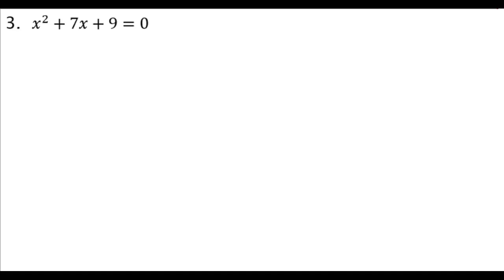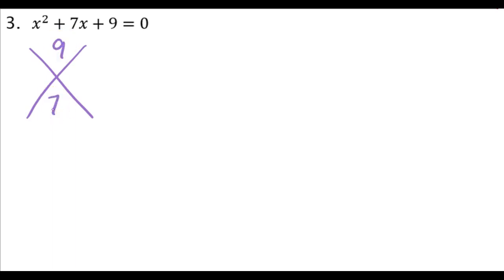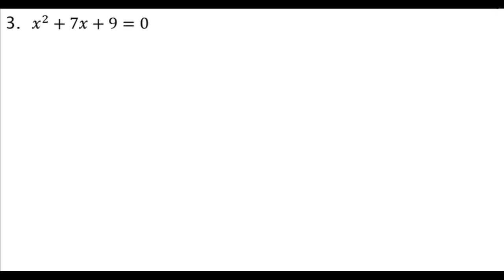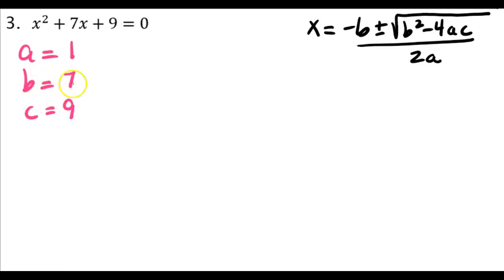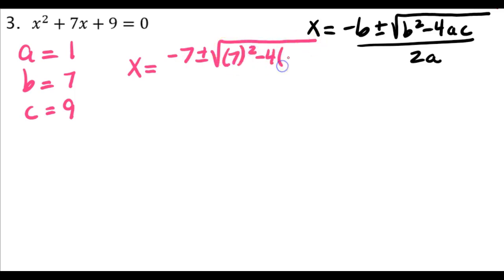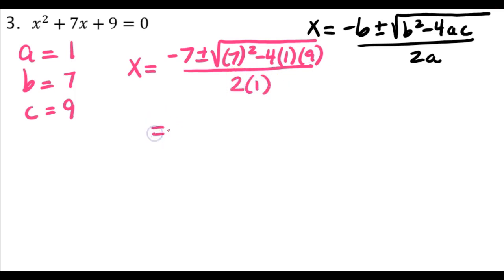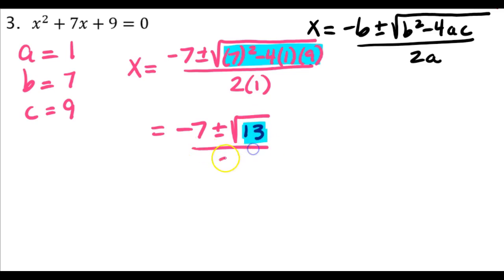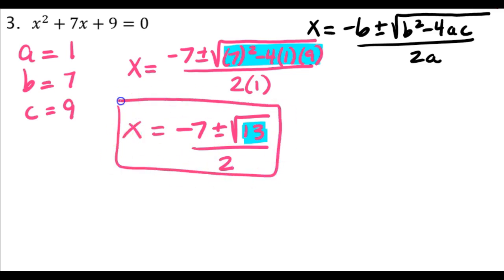5.6 YOU TRY #2